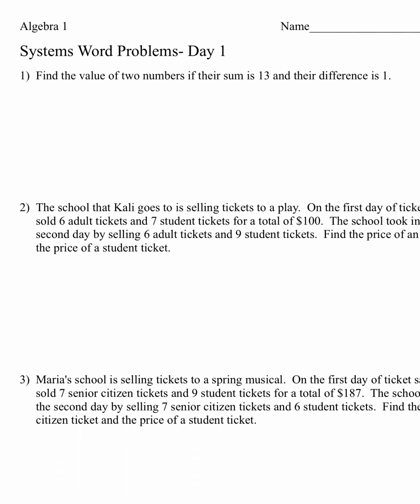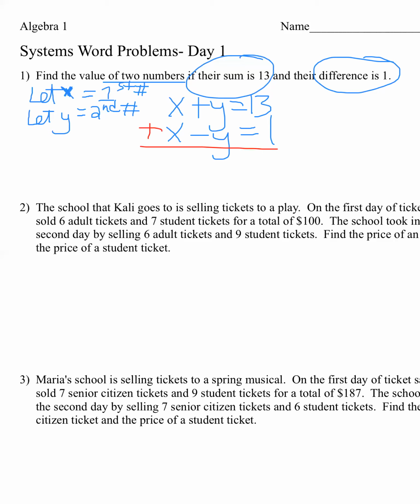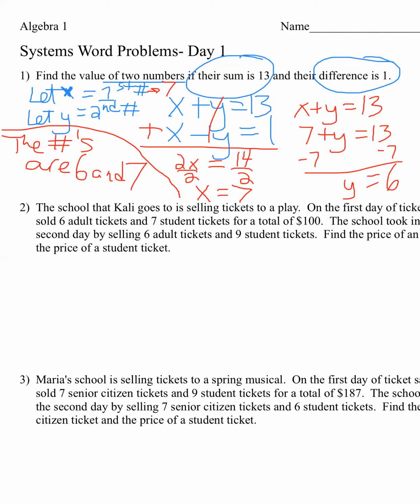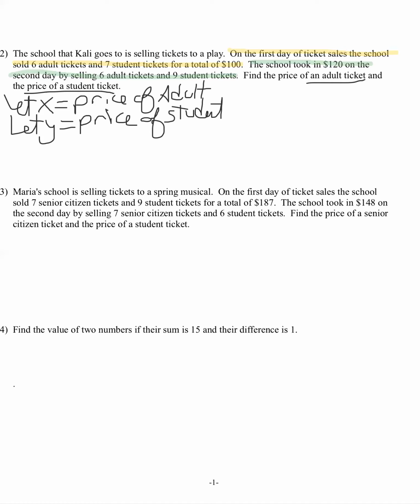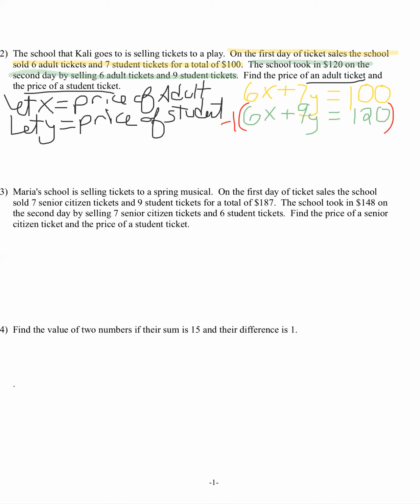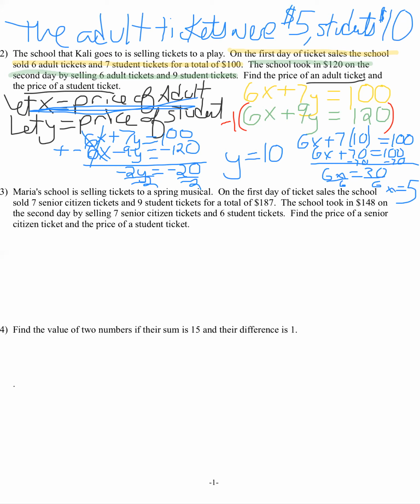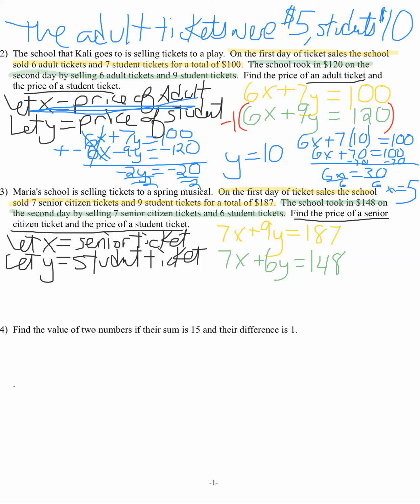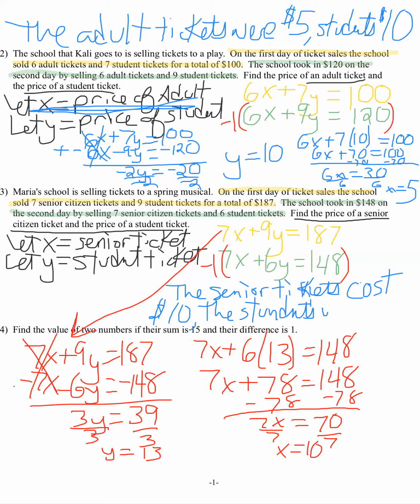System Word Problems Day 1